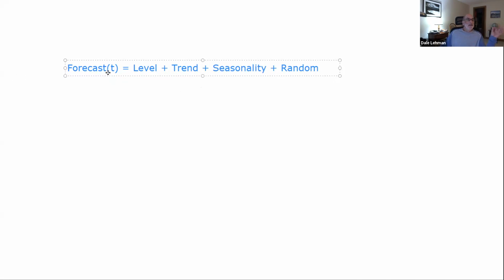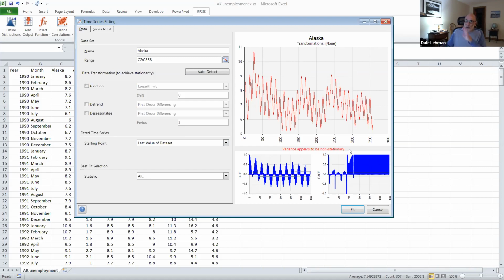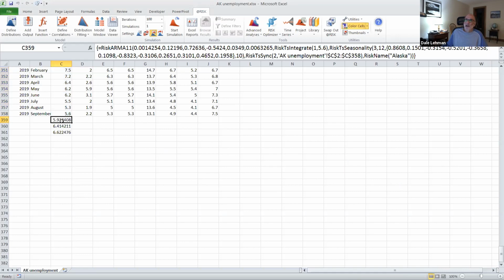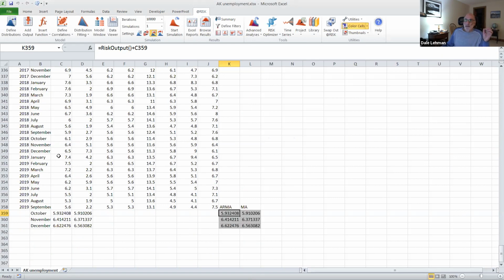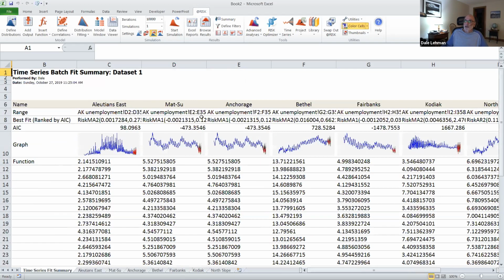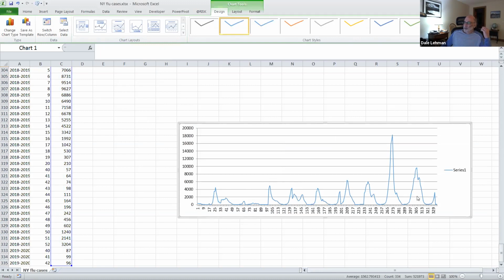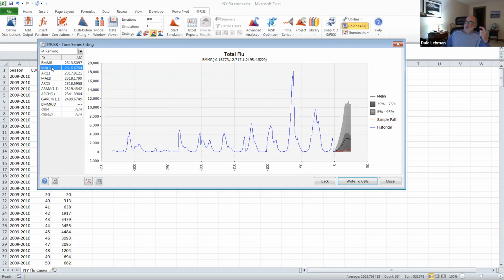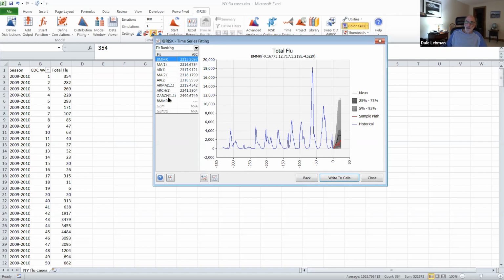Time Series Simulation